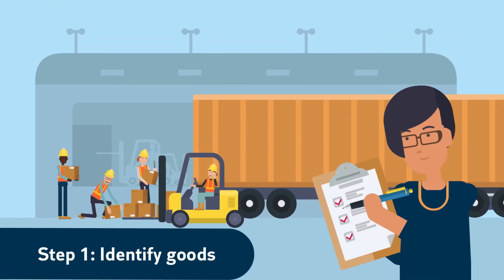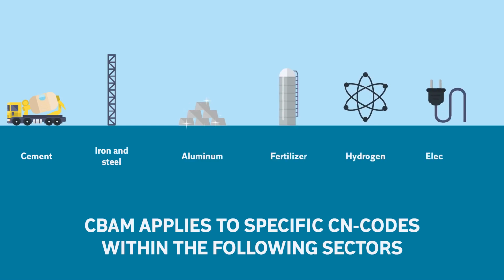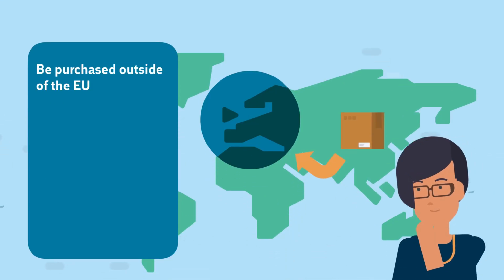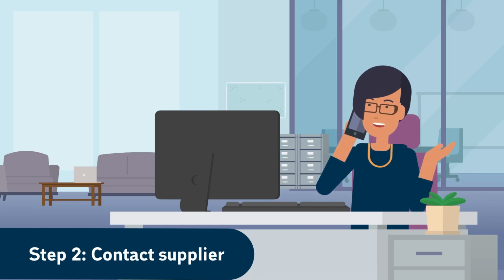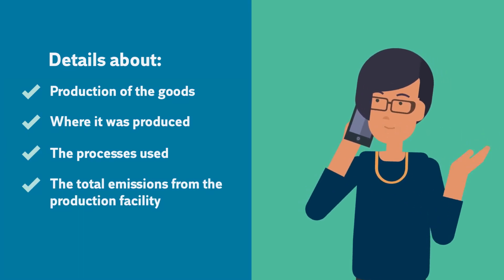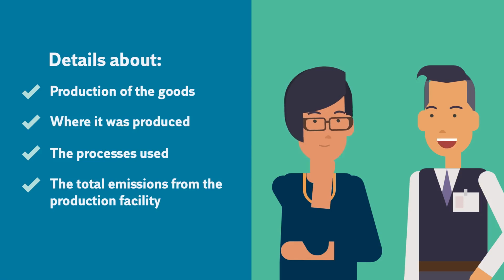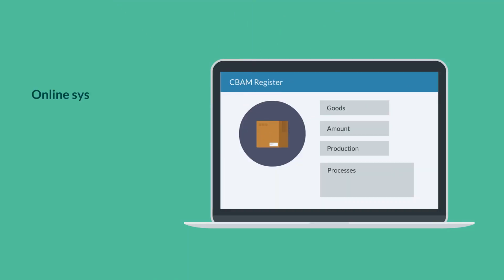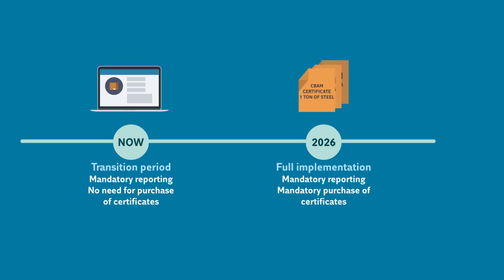EU Carbon Border Adjustment Mechanism (CBAM) Explainer UK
EU Carbon Border Adjustment Mechanism (CBAM)
Is your company obligated to report CBAM? CBAM is also known as the EU “CO2-tariff”, which puts a price on the CO2 emissions of selected products when they are imported into the EU. Until 2026, CBAM only entails a reporting obligation. After 2026, there will also be a payment obligation, equivalent to the price which would have been paid within the EU for the same amount of emissions.

You can learn more in the explainer about what CBAM is, how reporting works and what your company should be aware of if you are covered by CBAM.
di.dk/ESG